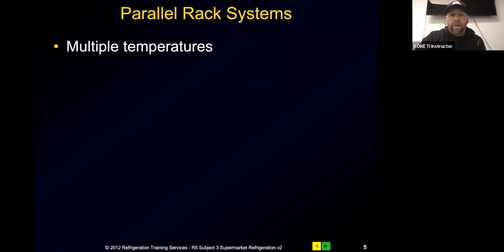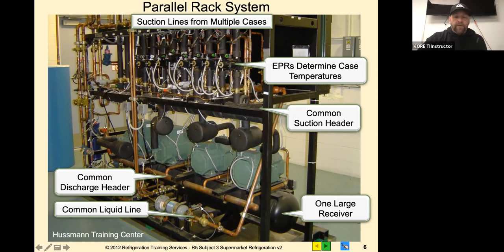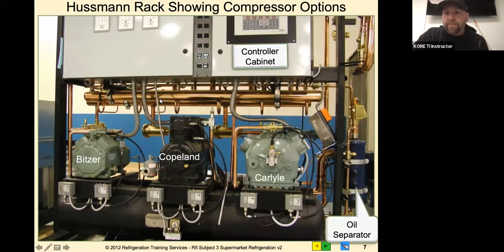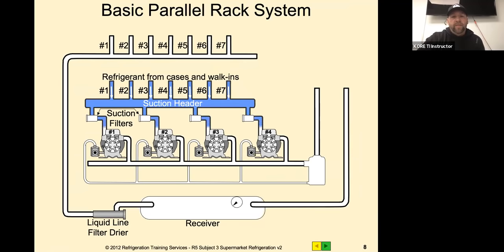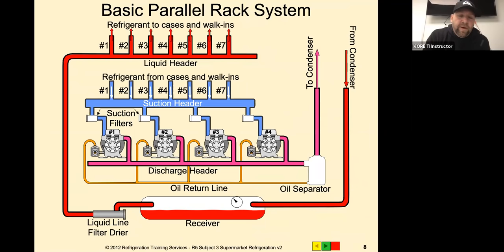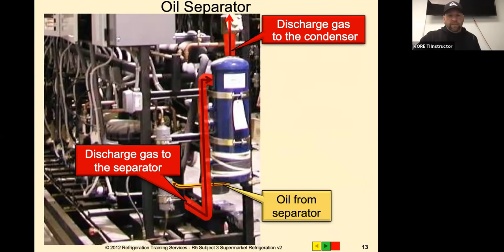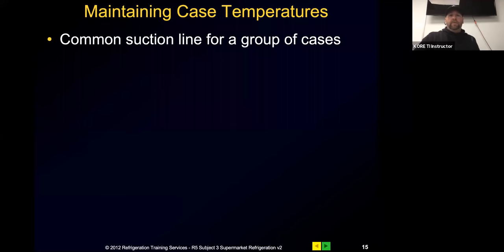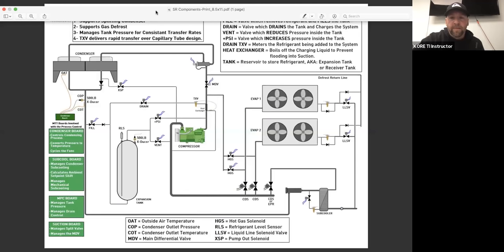Specialty Course 2 Supermarket Refrigeration